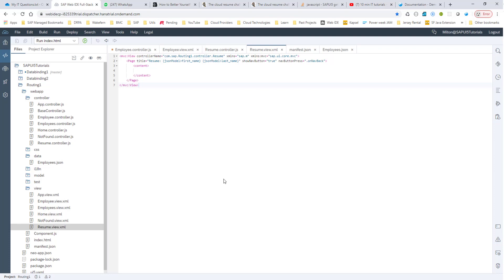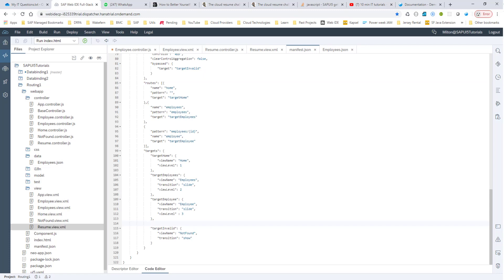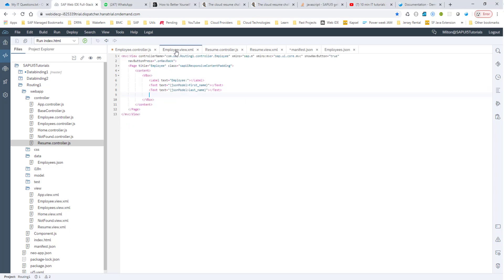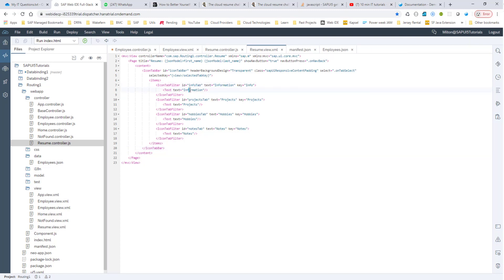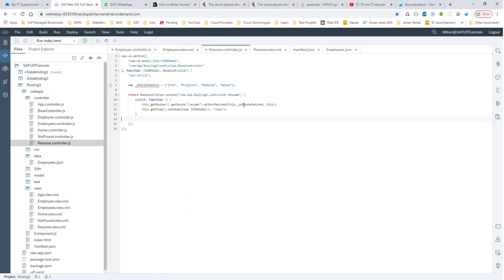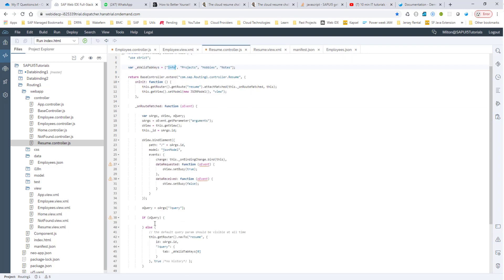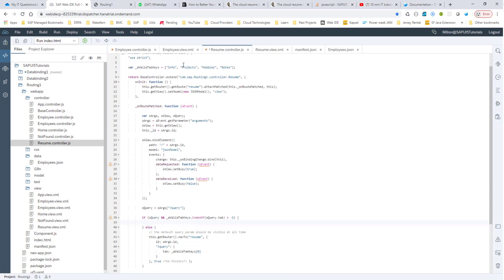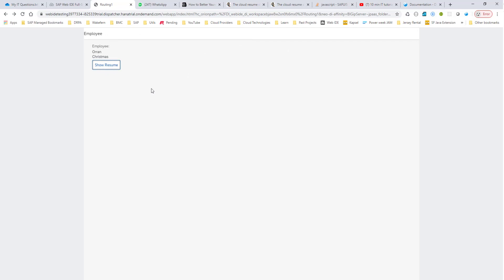Part 9: SAPUI5 Tutorials (Routing 5 - Optional query parameters)